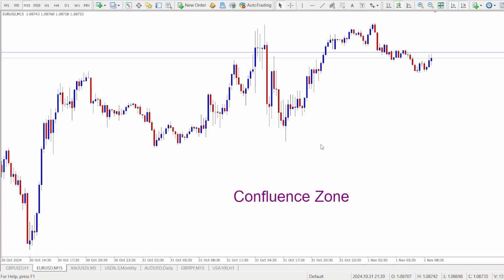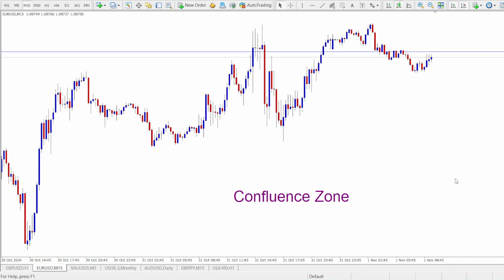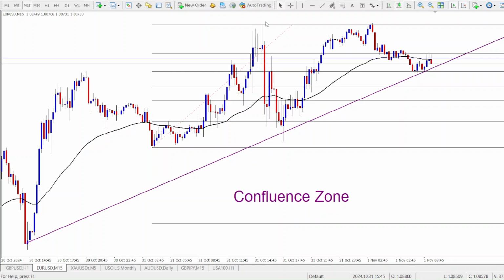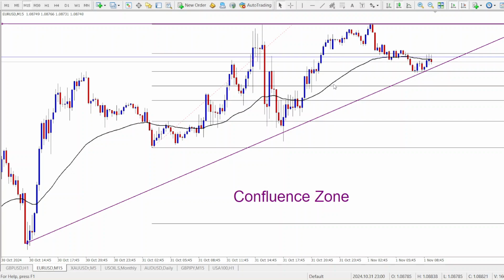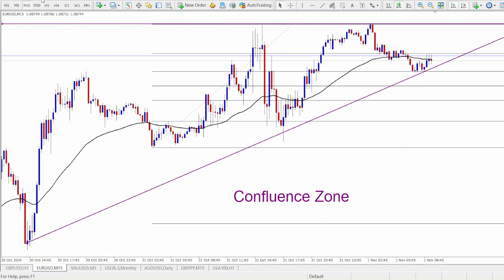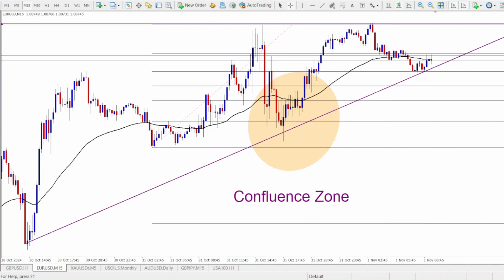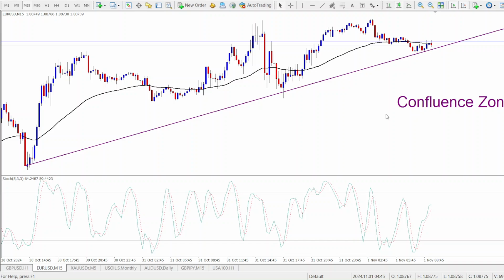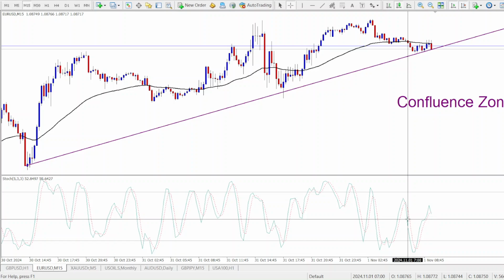How to Identify Confluence Zones Like a Pro Trader!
Unlock the power of confluence zones in forex trading! In this video, we’ll dive deep into what confluence zones are, why they’re vital to your trading strategy, and how they can elevate your technical analysis to the next level. Confluence zones occur when multiple indicators or levels overlap, signaling a potential shift in market direction. Recognizing these zones allows traders to identify strong levels of support and resistance with greater accuracy, giving them a clear edge in decision-making.

First, we’ll break down the essentials: a confluence zone forms when key technical elements—such as moving averages, Fibonacci retracement levels, trendlines, and price levels—come together. This overlap strengthens the level, signaling that it’s an area of interest where price is more likely to react. Using these zones effectively can help filter out weaker trades, focusing your attention on the most promising setups.

We’ll also cover the steps to identify confluence zones in real time and explain the specific tools and indicators that can help you spot them on your charts. With examples and a step-by-step guide, you’ll learn how to interpret the confluence of technical indicators and use them to pinpoint optimal entry and exit points.

If you’re ready to make informed trading decisions, this guide will show you how to leverage confluence zones to gain clarity and precision in your forex trades.